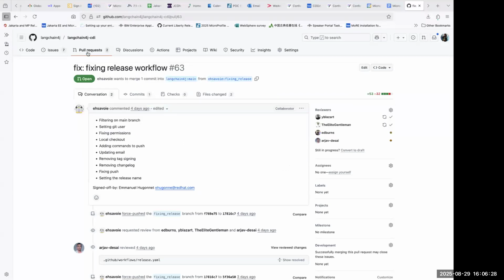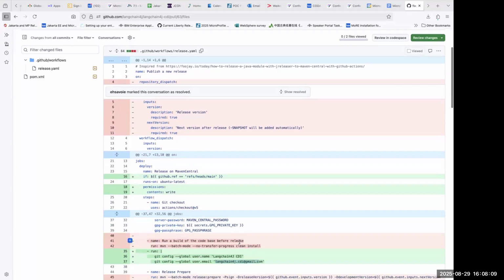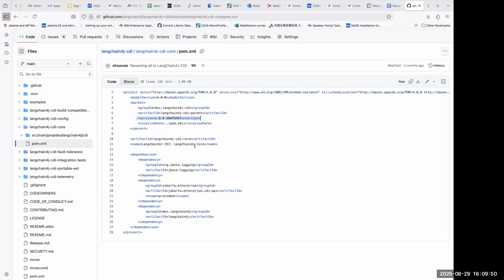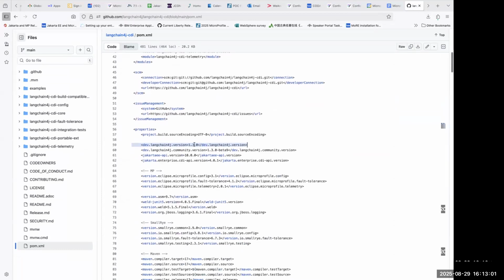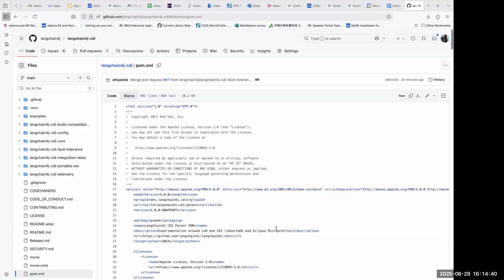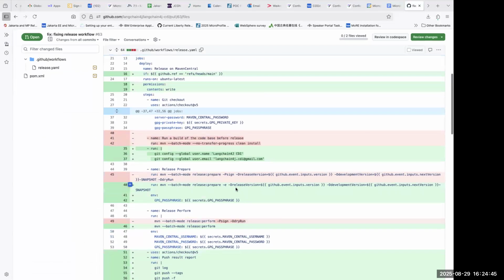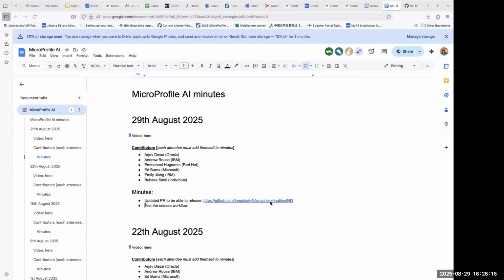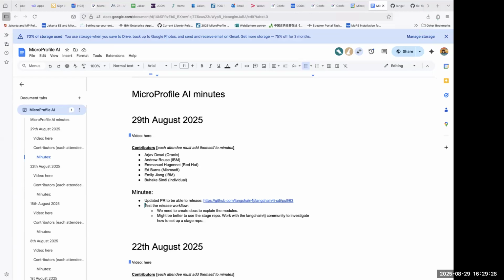August 29th 2025 MicroProfile AI Call